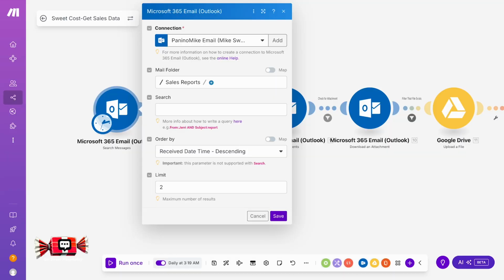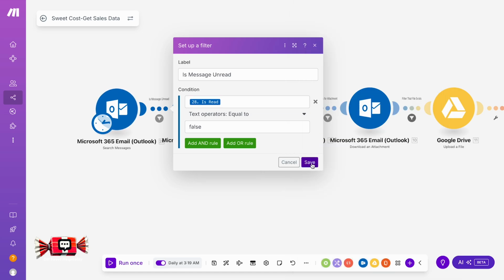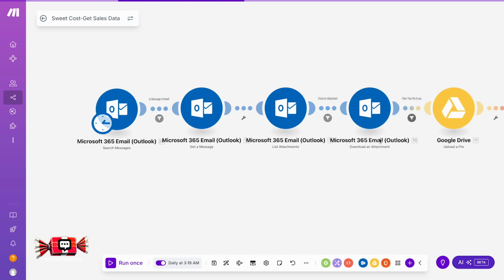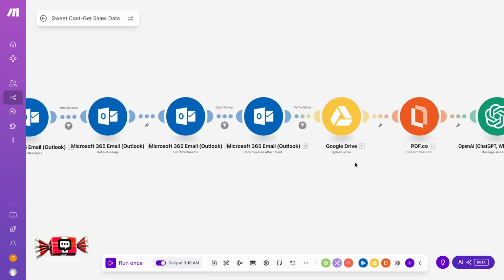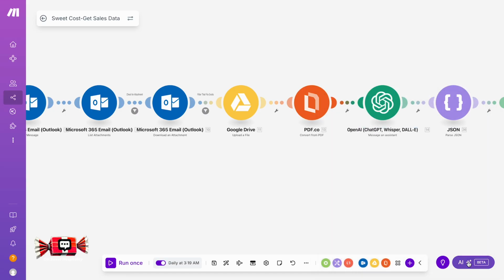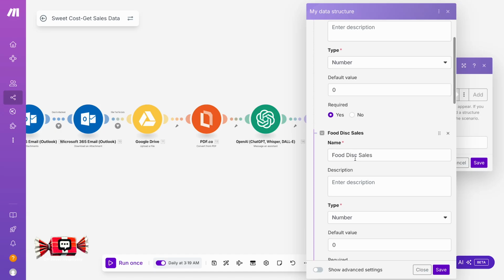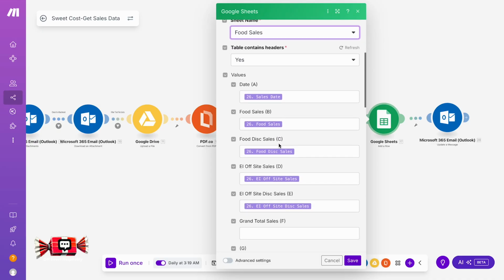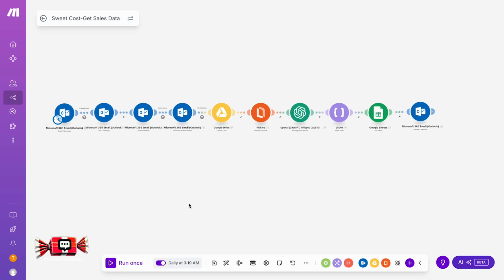Automate Your Restaurant Sales Reports with Make.com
Tired of manually digging through POS sales reports? In this video, I’ll show you how I built an automation in Make.com that:
✅ Pulls your daily sales emails from Microsoft 365
✅ Extracts PDF attachments with PDF.co
✅ Uses ChatGPT to turn messy reports into clean JSON
✅ Sends your sales data straight into Google Sheets

This automation saves me hours every week and keeps my restaurant’s numbers ready for food costing, dashboards, and marketing—without lifting a finger.